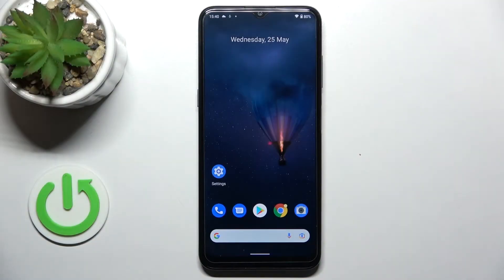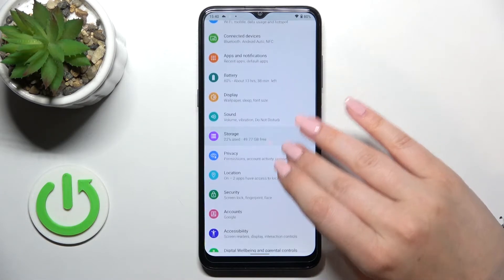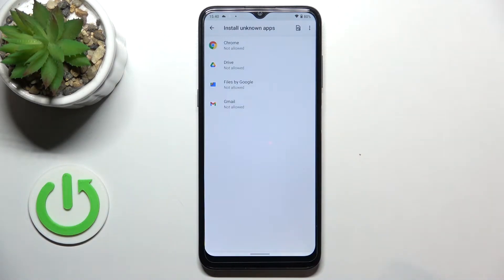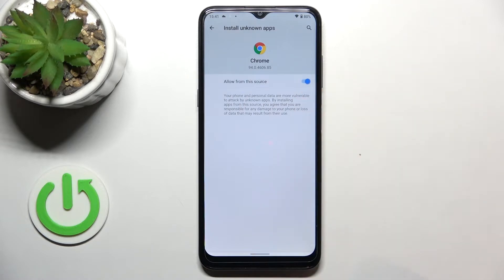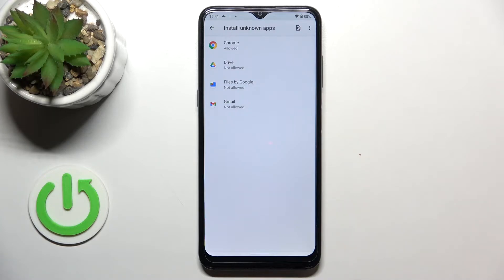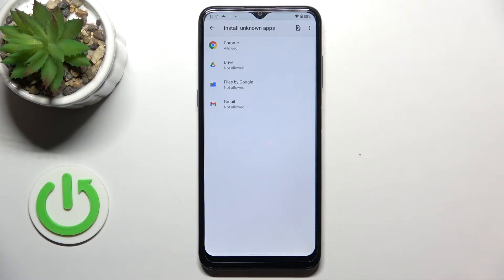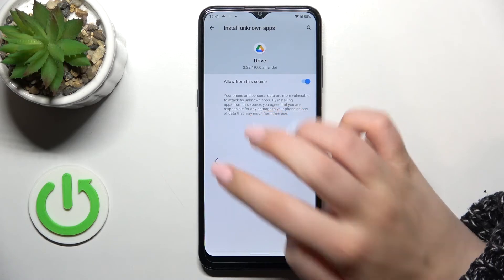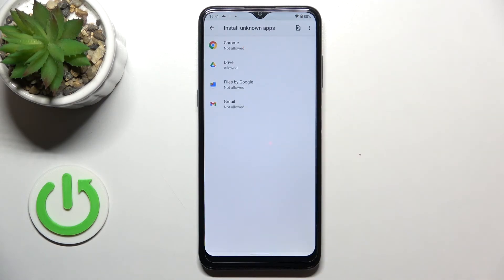How to Enable Unknown Sources on NOKIA G21 – Allow App Installation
To learn more tutorials about NOKIA G21:
Are you interested in, how to Install the App from an Unknown Source to your NOKIA G21? Today, in this video, our specialist will teach you how to Allow App Installation on your NOKIA G21. Let’s watch the attached tutorial and follow all the instructions step-by-step presented by our expert to run this process without any mistakes and smoothly Install the App from an Unknown Source on your NOKIA G21. By following all the instructions you will be able to perform this operation yourself successfully in just a couple of simple moves. If you have any questions, ask them in a comment. Visit our YouTube Channel to discover more video tutorials about your NOKIA G21 and other devices. Thank you for staying with us and watching our videos!

How to Enable Unknown Sources on NOKIA G21?
How to Enable Installation from Unknown Sources on NOKIA G21?
How to Allow Apps Installation on NOKIA G21?
How to Install the App from Unknown Sources on NOKIA G21?
How to Download Apps from Unknown Sources on NOKIA G21?
How to Download Apps from the browser on NOKIA G21?
How to Install Unknown Apps on NOKIA G21?
How to Download Unknown Apps on NOKIA G21?
How to Allow Browser to Install Unknown Apps on NOKIA G21?
How to Install Apps Not from the Play Store on NOKIA G21?
How to Allow NOKIA G21 to Install Apps Not from Play Store?